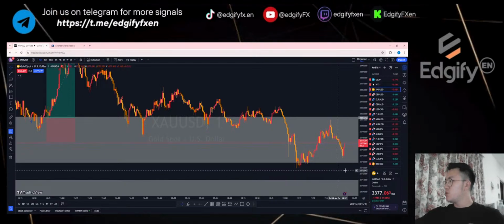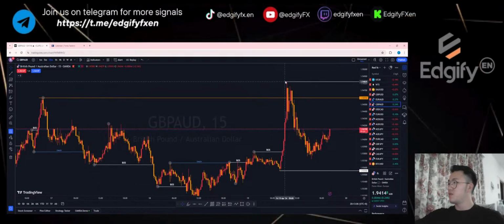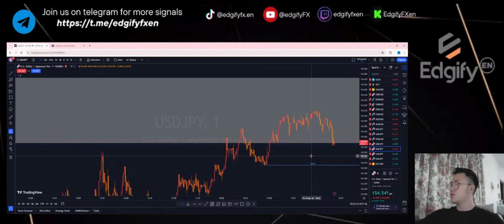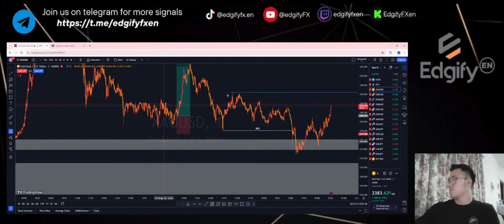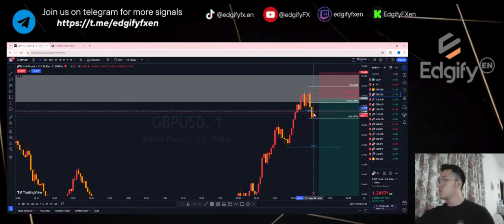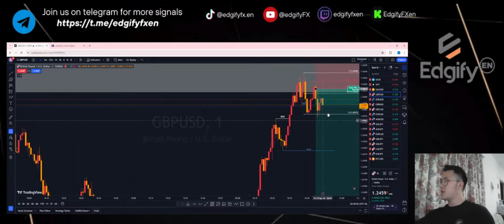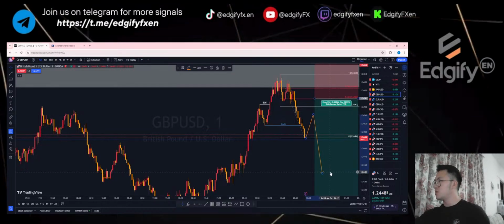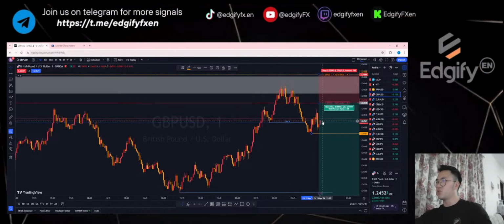LIVE TRADING New York Session (19/04/2024）